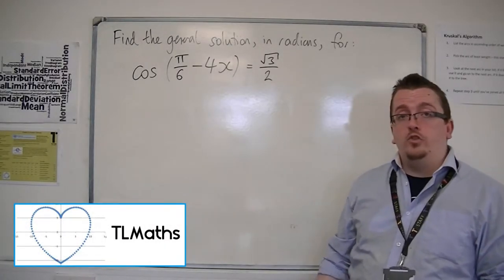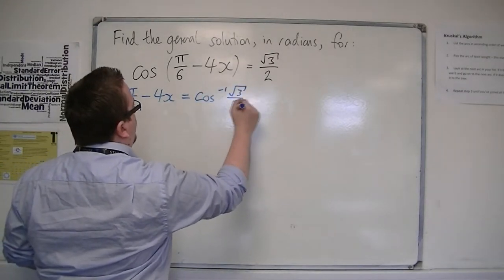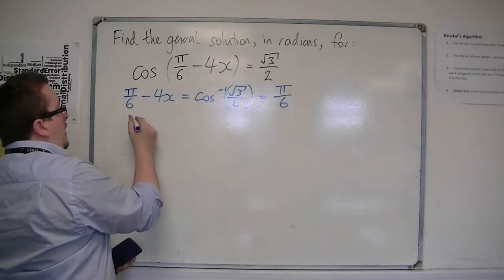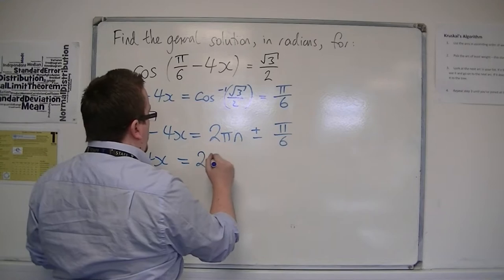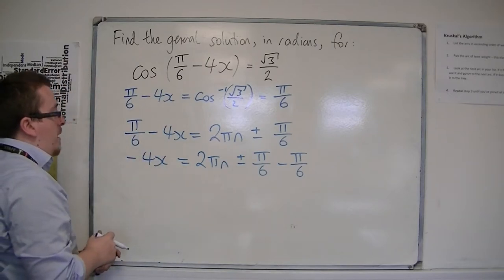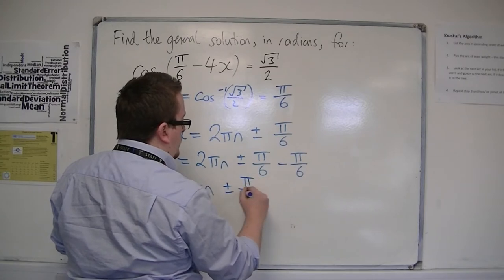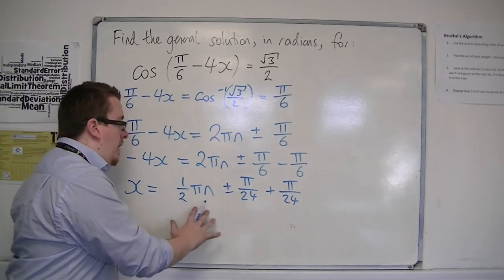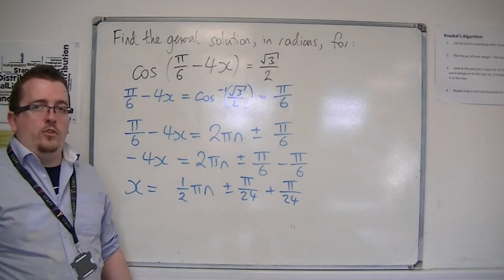AQA Further Pure 1 (FP1) 4.05b Tricky Trig Example 2